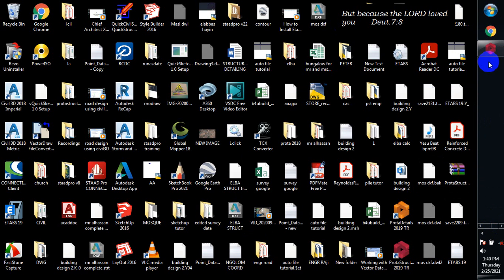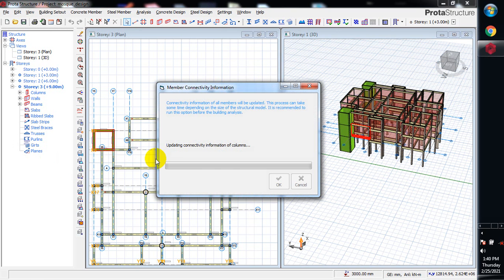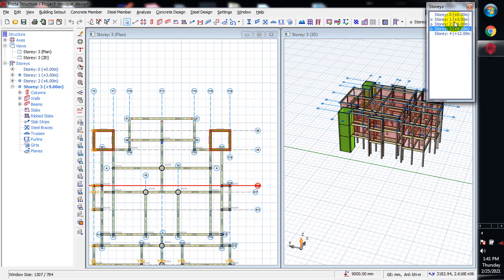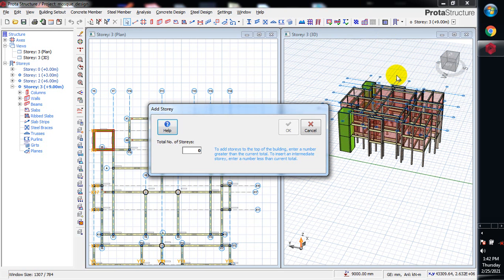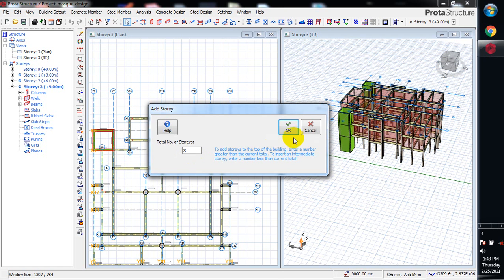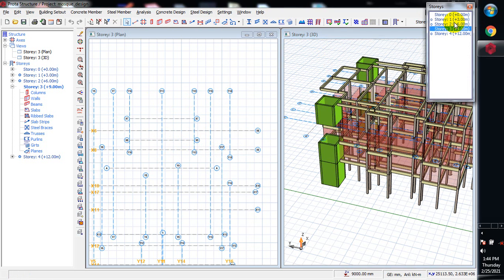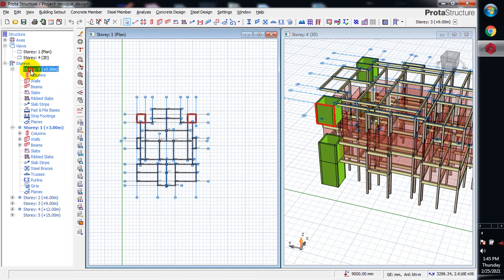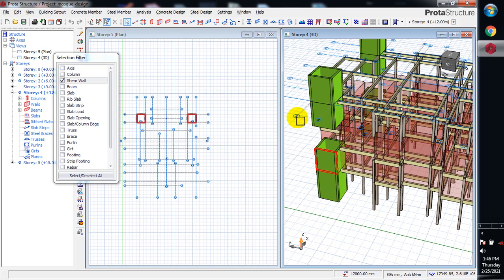protastructure how to insert storey on an existing storey 2021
Today am going be showing you how to insert storey on an existing storey